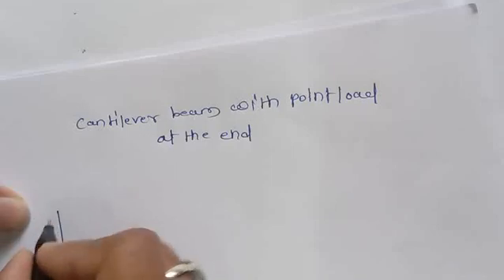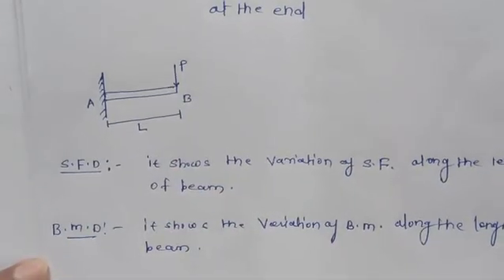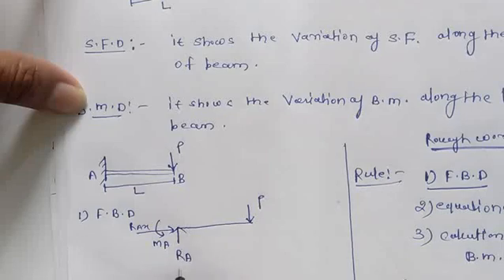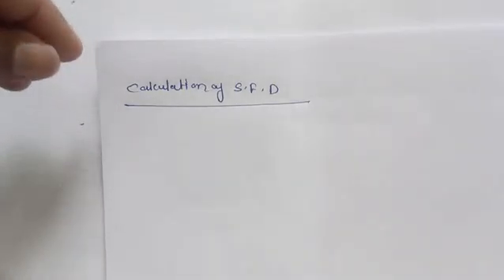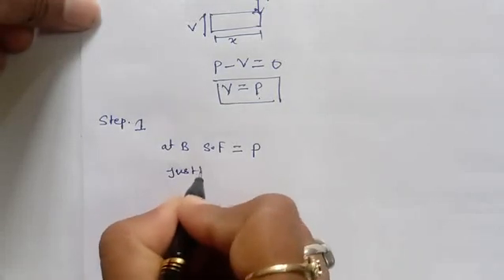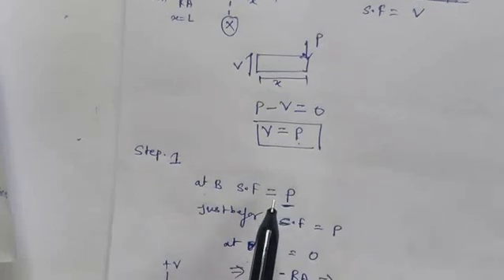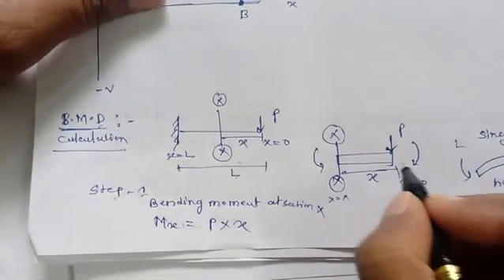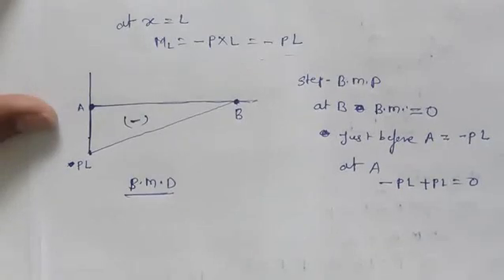SFD and BMD: Cantilever beam with point load at the end